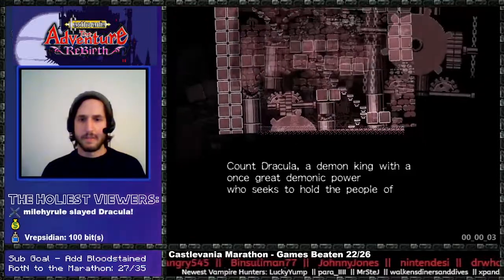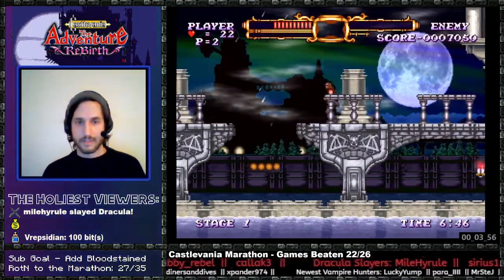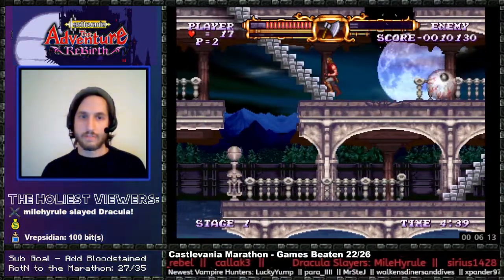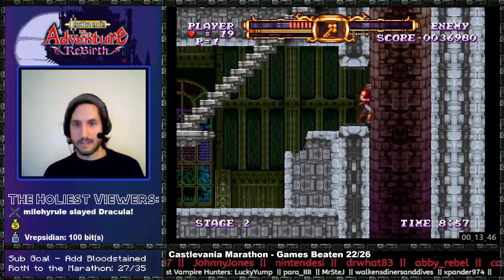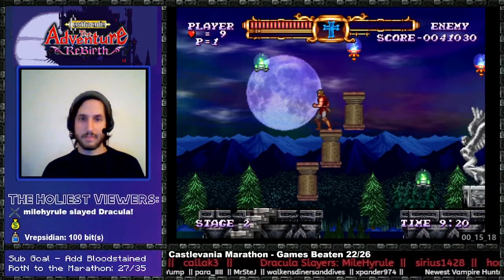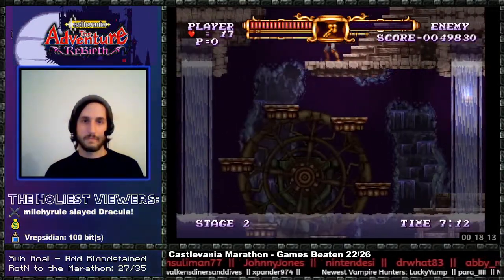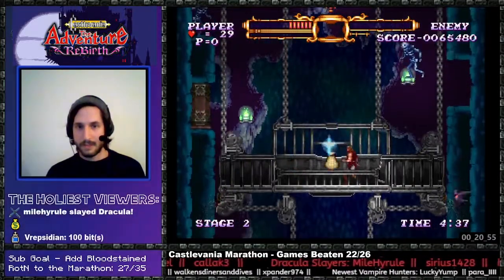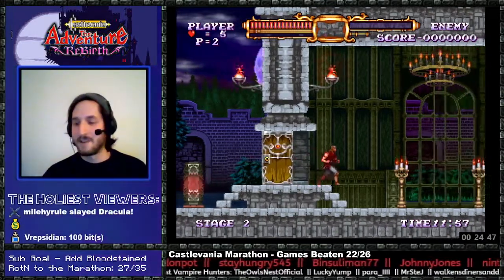Castlevania: The Adventure ReBirth -- Part 1: Wii Love It!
Here's Part 1 of my Castlevania: The Adventure ReBirth playthrough.
No save states were used for purposes of progression.
Have y'all ever played this game before? What do you think of this game? Love it? Hate it?

Timecode
0:00 - Intro
0:06 - Opening Words
1:11 - LORE!
1:48 - Stage 1 Start/Room 1
2:26 - Stage 1/Room 2
2:56 - Stage 1/Room 3
3:43 - Stage 1/Room 4
5:27 - Sub-Boss
6:04 - Stage 1/Room 5
6:25 - Stage 1/Room 6
7:12 - Stage 1/Room 7
8:00 - How I got this game
8:06 - Stage 1/Room 8
8:29 - Secret Room
9:03 - Stage 1/Room 9
9:54 - Stage 1/Room 10
10:06 - Boss
11:09 - Stage 2/Room 1
12:00 - Stage 2/Room 2
12:20 - Look at these weird birds...
13:00 - Stage 2/Room 3
14:17 - Down the Chute!
14:43 - Dark Room!/RIP
15:21 - Up the Stairs!/Dead End
16:00 - Down the Chute Part 2
16:29 - Stage 2/Room 4
17:18 - Stage 2/Room 5/RIP
18:21 - Let's try this again...
19:28 - Sub-Boss
20:25 - Elevator Room
21:04 - Enemy Room 1
21:37 - Enemy Room 2
21:58 - Enemy Room 3
22:46 - Meat GET!
23:01 - Boss Attempt 1
24:17 - Let's try this again...
25:28 - Weeeee
25:38 - Sub-Boss Take 2
26:23 - Boss Attempt 2
27:33 - Boss Attempt 3